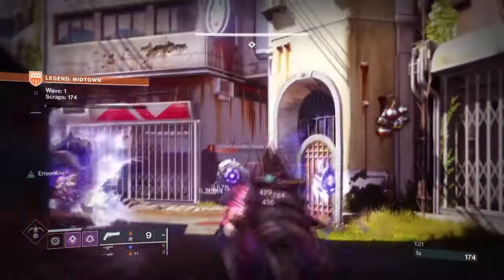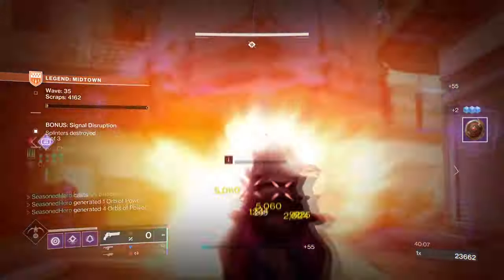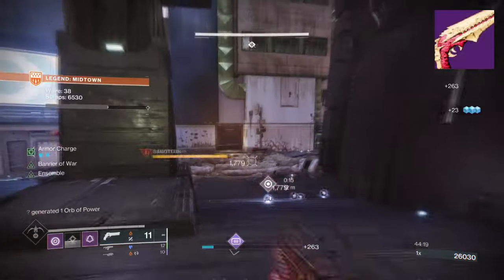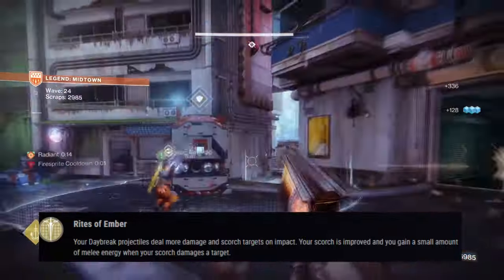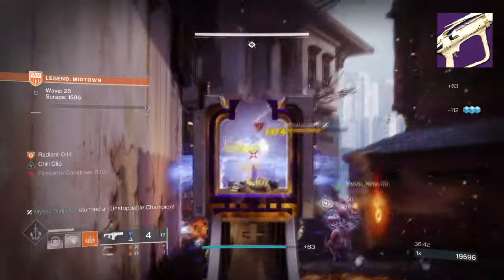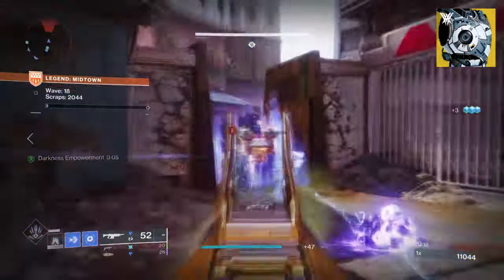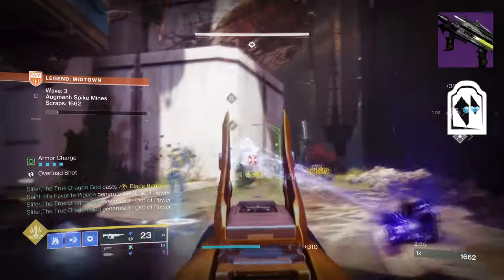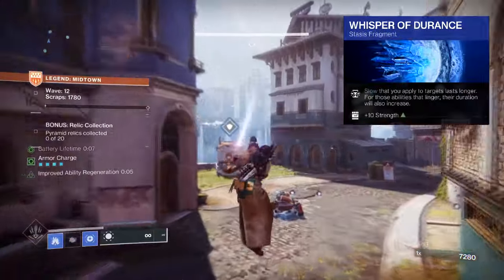Complete Onslaught Legend Easily With These Three Endgame Builds - Destiny 2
Legend Onslaught can be a grind to do, but with these builds here it can easily cover your back from wave 1 to wave 50. If you are looking for a warlock, hunter and titan build, then these following endgame builds will serve you well.

00:00 Intro
00:50 Build 1
03:26 Build 2
06:10 Build 3
09:31 Conclusion

Enjoy :D